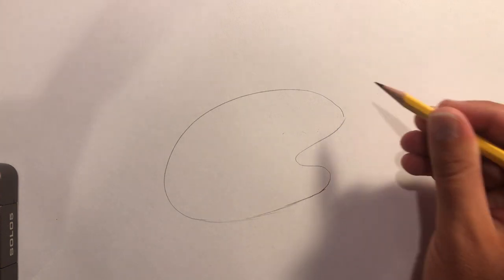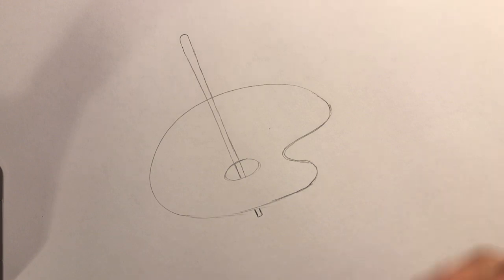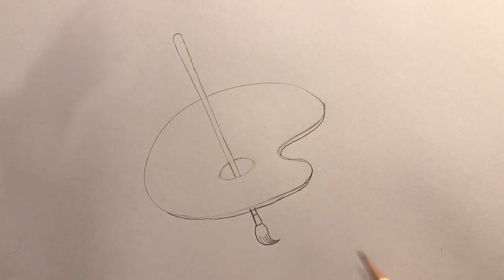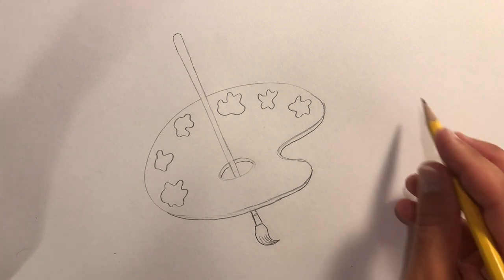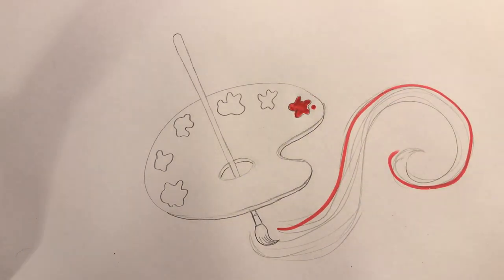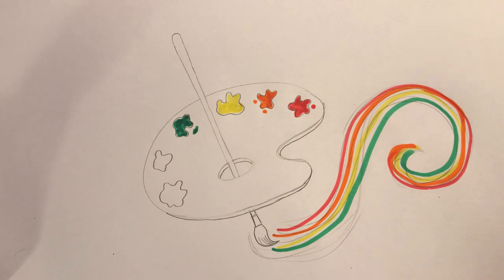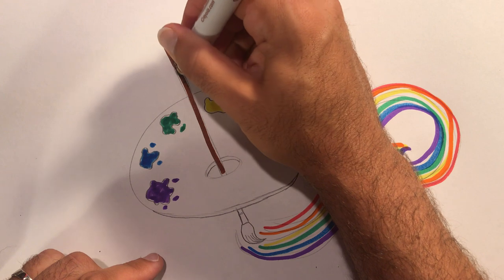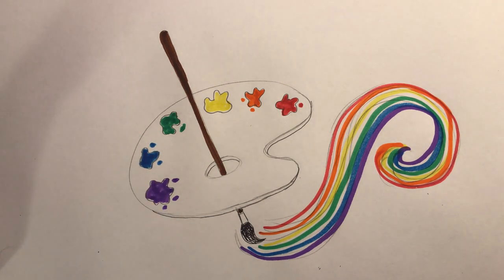Artist’s Palette and Paintbrush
This is a great lesson for all ages on how to draw a palette and paintbrush!